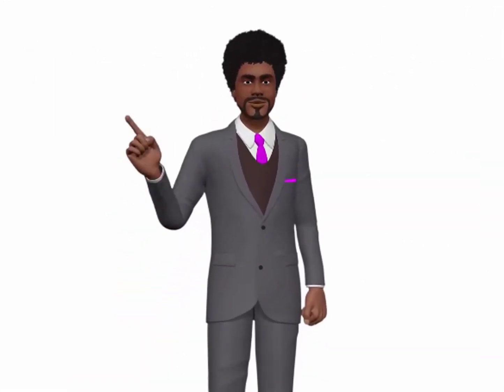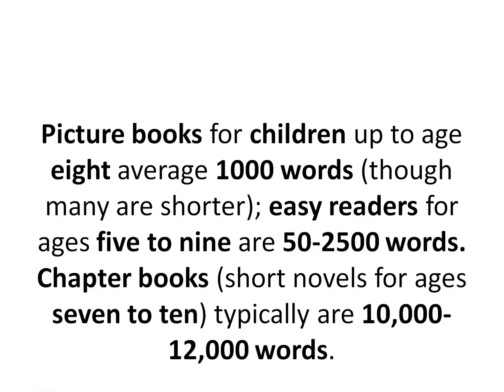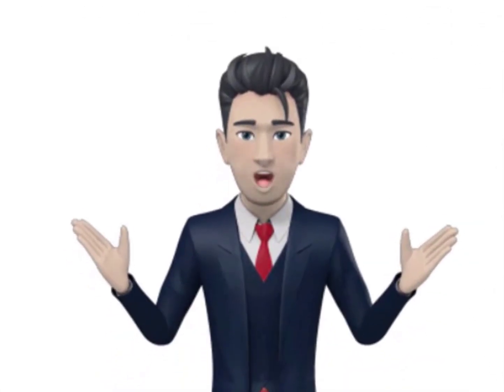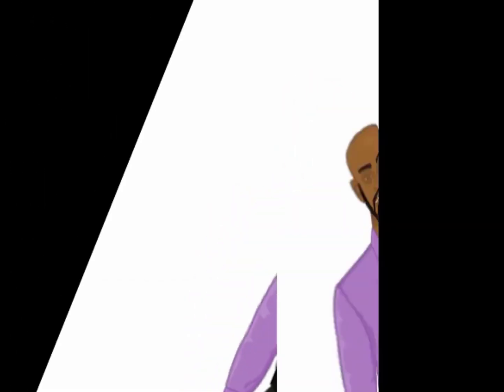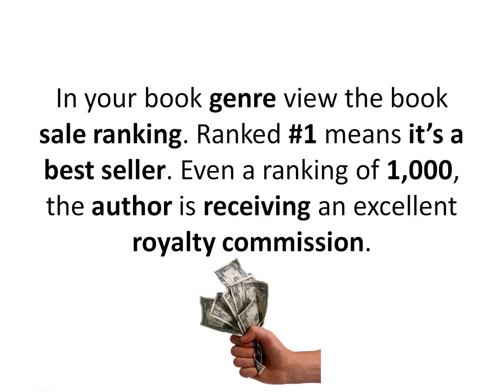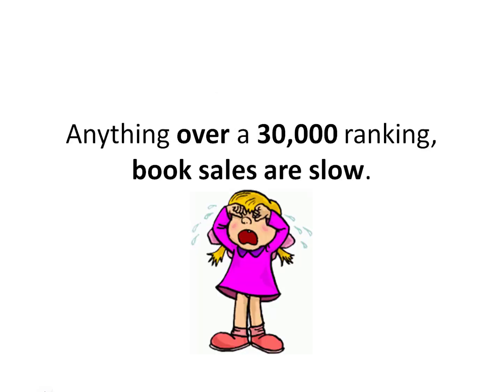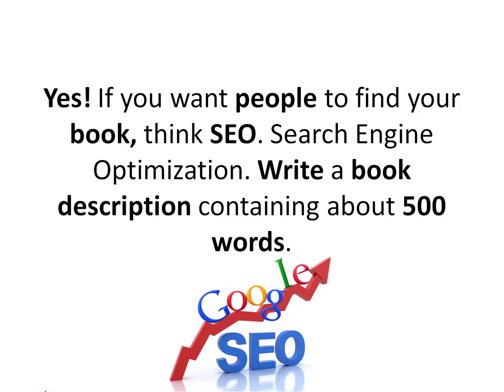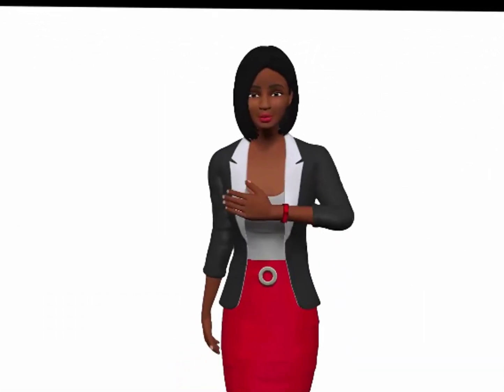22 of the Most Asked Questions About Self Publishing on Amazon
22 of the Most Asked Questions About Self Publishing on Amazon.

How much does it cost to illustrate a children’s picture book?
This can be done for free using public domain images. Watch my video, ‘How to Make a Children's Kindle Picture Book Using Public Domain Images’ to learn more.

Other questions asked and answered in the video.
How much does it cost to self-publish a book on Createspace or Kindle Direct Publishing?
How do you find an illustrator for your picture book?
How many illustrations are in a children's picture book?
How do you self-publish a paperback book?
Do Picture books have words inside them?
How many words are in a children's picture book?
What is considered a chapter book?
How many words are in a chapter book?
Do I need to hire a book editor?
How long does it take to write a book and get it published?
What is the word count for a Kindle fiction book?
Do I need to research a book niche before writing or publishing my book?
How do I know what books are selling and making money on Amazon and Kindle?
How Important are book reviews?
Are book reviews helpful with research?
Do I need an author’s page on Amazon?
Do I need to promote my book?
Does promoting my book cost money?
Can I create my own book cover?
Can I make money by writing a book and self-publishing?

There are many sites out there where talented artists offer their services. Sites like are an excellent place to start. You can find a talented artist for a reasonable price.

Go to CreateSpace.com (owned by Amazon) and sign up for an account. Make sure when you complete your book details you check the box that asks if you want your book published in both paperback and Kindle edition. Watch my 20-minute video, ‘How to publish a paperback book on Createspace.’ I walk you through the process step-by-step.

Create your author’s page. to set up your account. Make sure you add lots of information about you and why you write. Include any writing award you have achieved. It’s your place to brag!

Have a professional graphic artist design your book cover. Let them read the back-cover text or send them a synopsis of your manuscript.
You can find a graphic artist on 99designs.com, Upworks.com, or on Fiverr.com.

Love to receive your comments on this video. What other questions about self-publishing do you have?